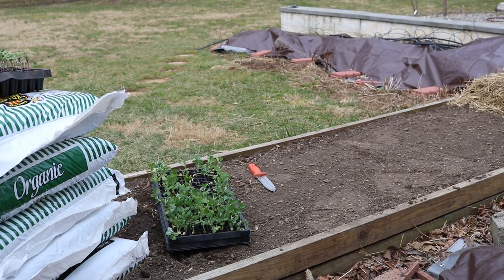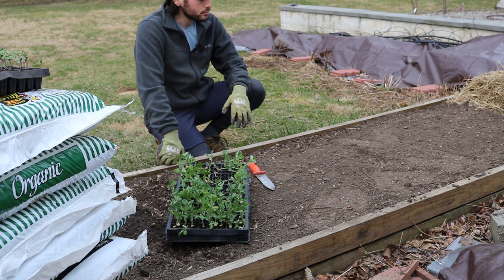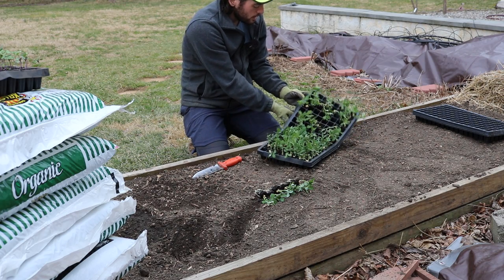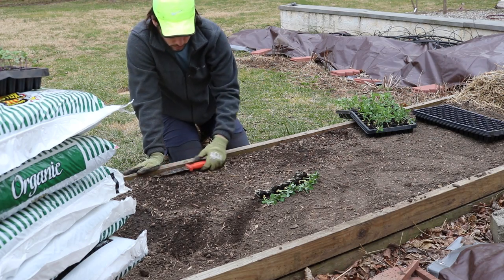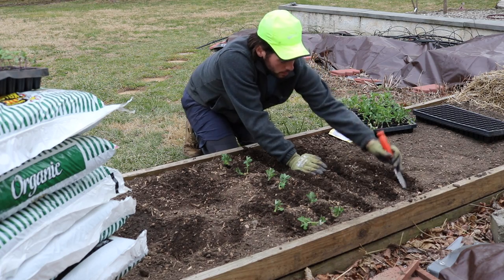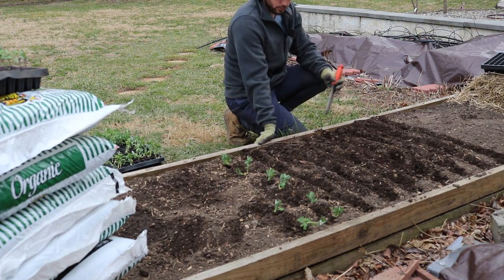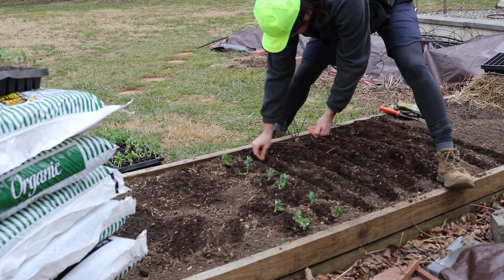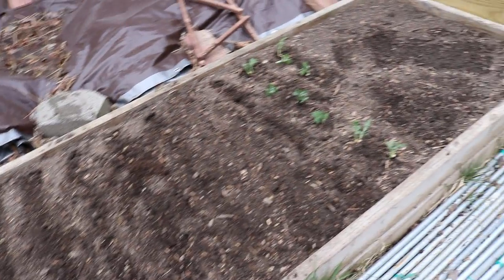My Process for Seeding into the Spring Garden